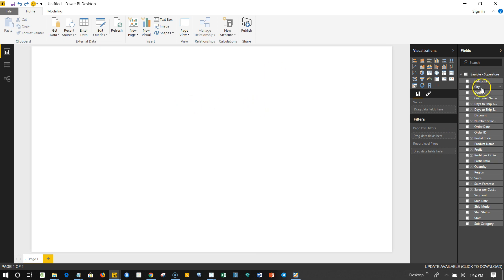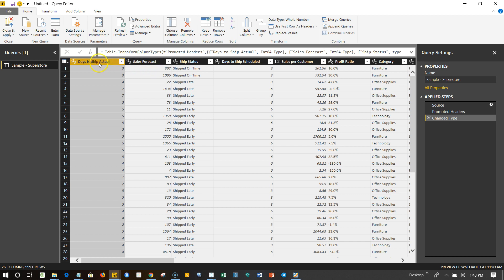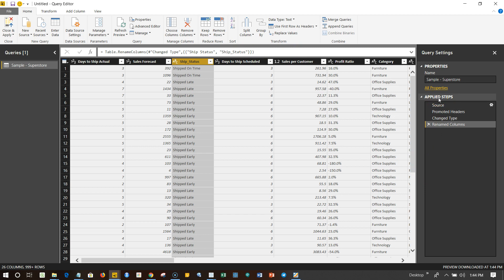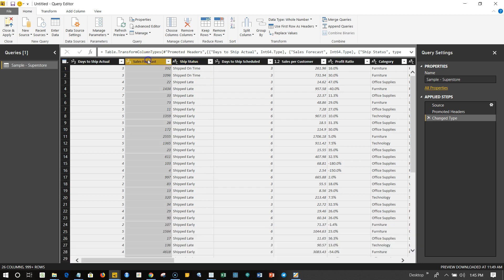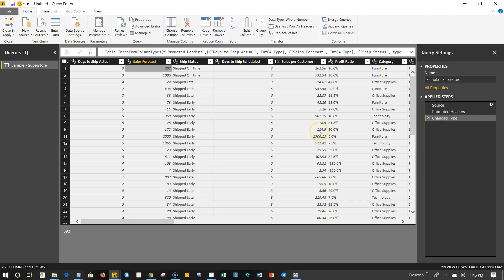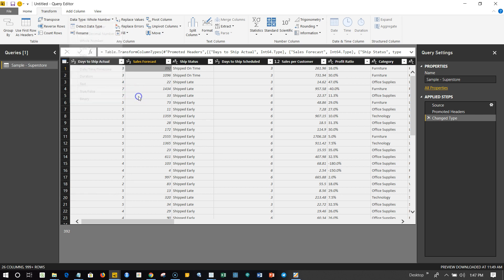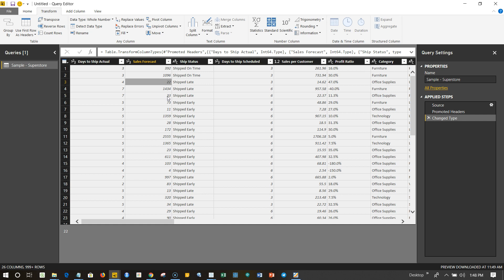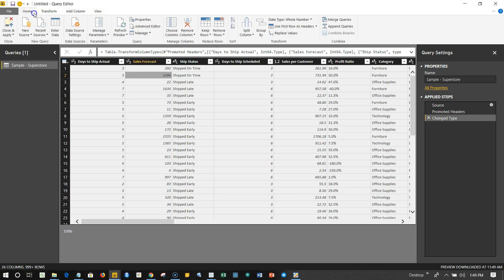Cleaning Data in Power BI - Renaming Deleting and Changing Data Type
In this Power BI tutorial video I have talked about data cleaning general steps like renaming columns deleting columns and changing their data types in power bi query editor.